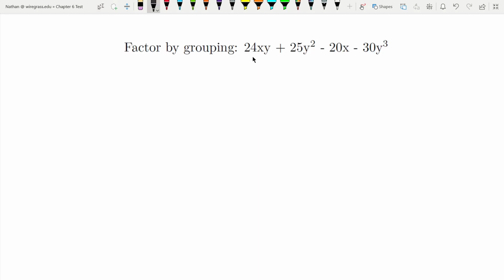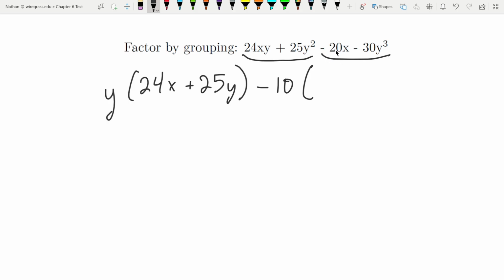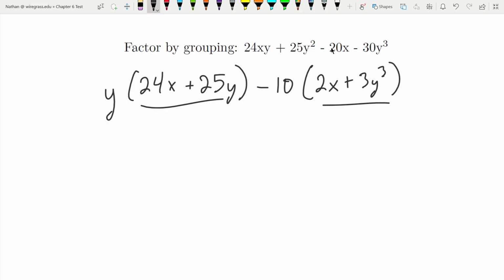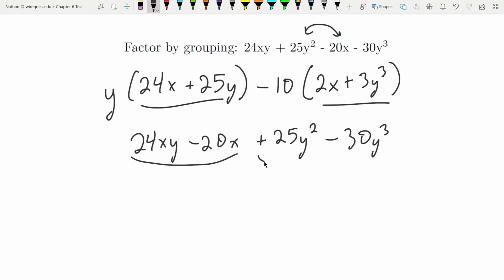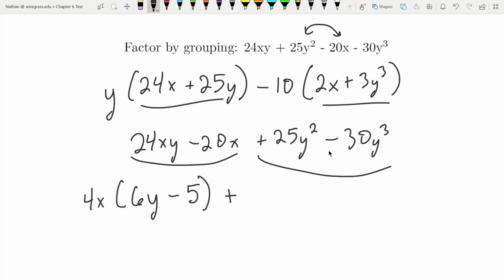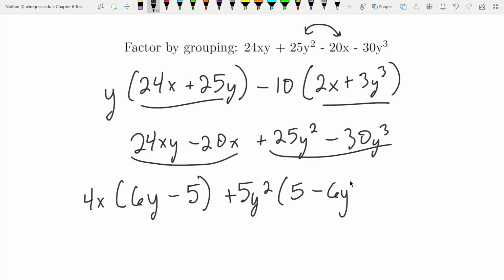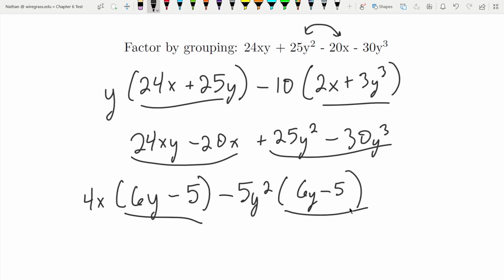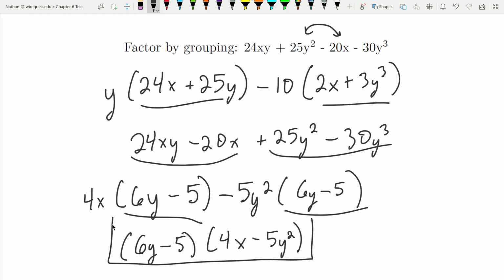Test Solutions - Factoring (Ch 6 #4)